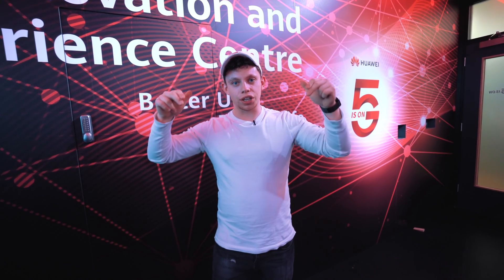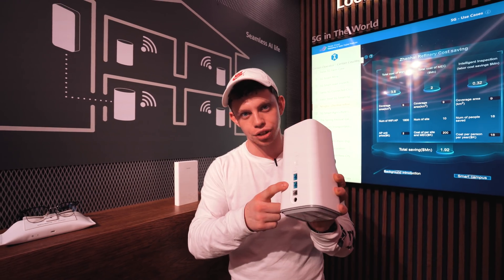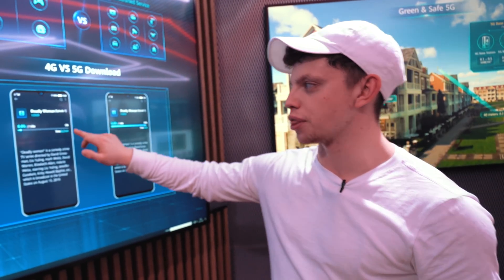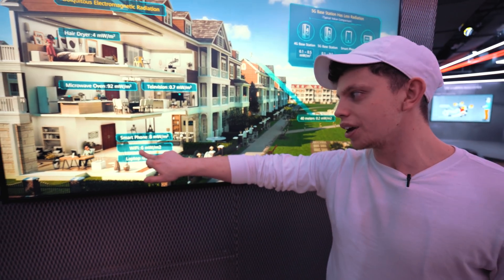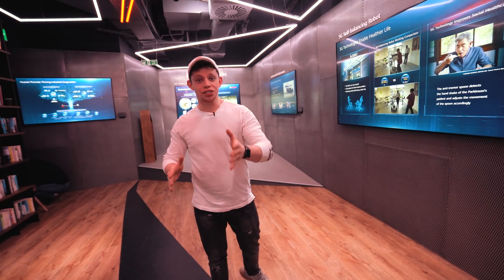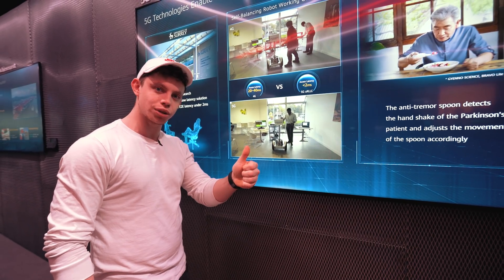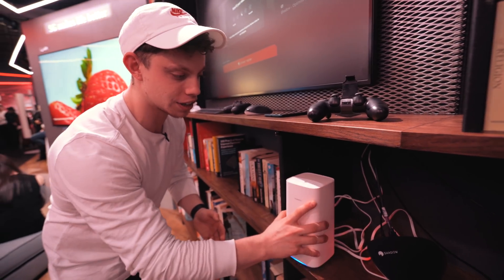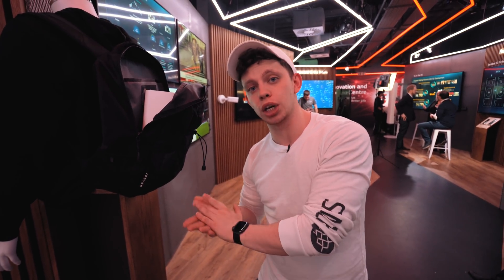I visited the UK’s 5G Headquarters to see what it’s all about!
Alex visits the Huawei 5G Innovation and Experience Centre in London to learn all about 5G technology in the UK and how @Huawei is paving the way for 5G in the UK.